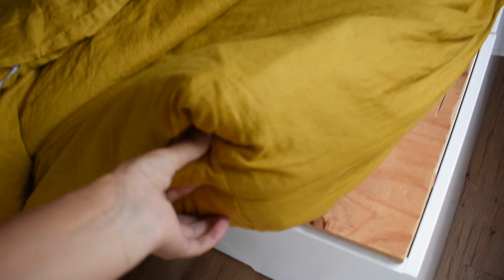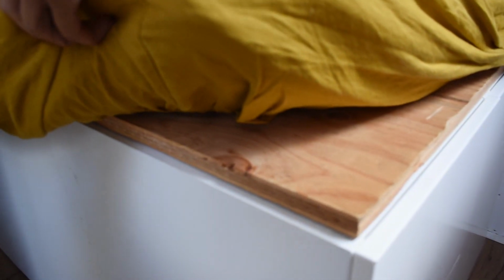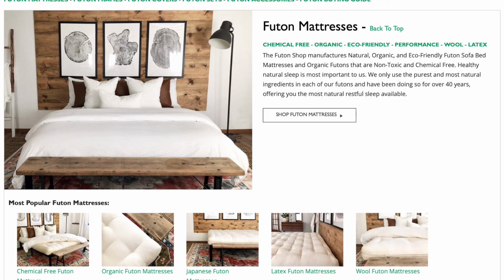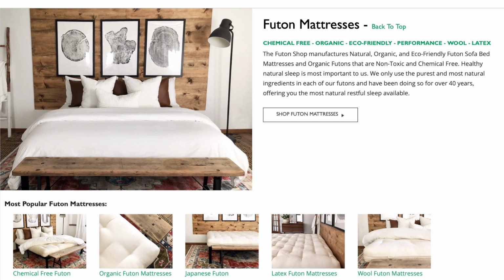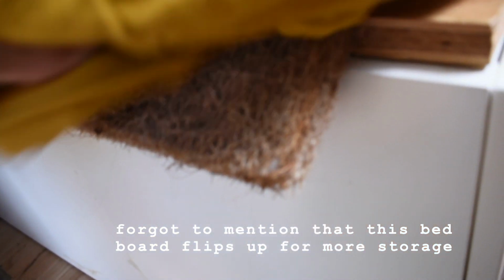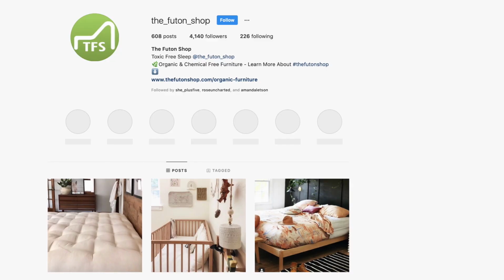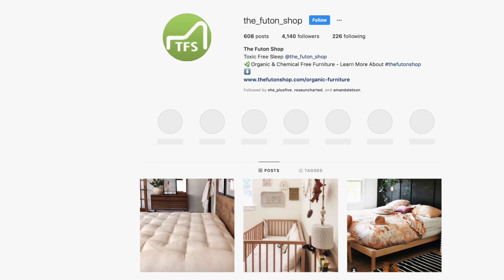RV Bedroom Tour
Peep our tiny bedroom in our remodeled 29ft travel trailer!

+ @believemothers if you're into medical freedom

I've been absent from youtube for quite a while :-)